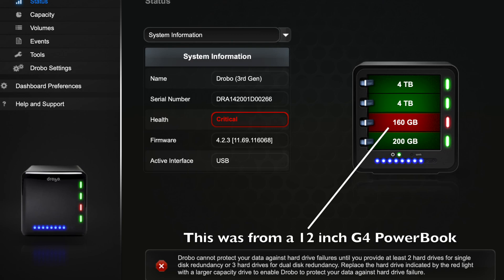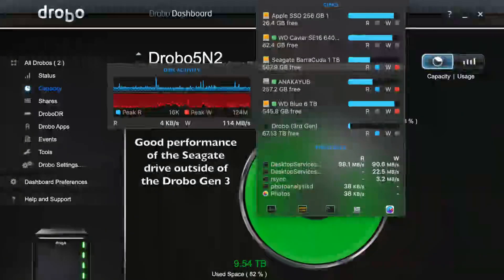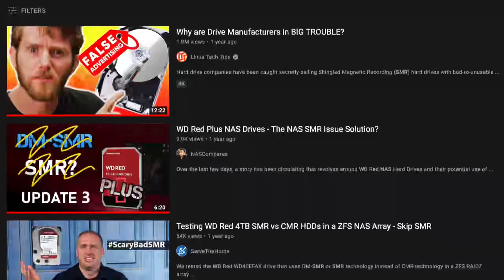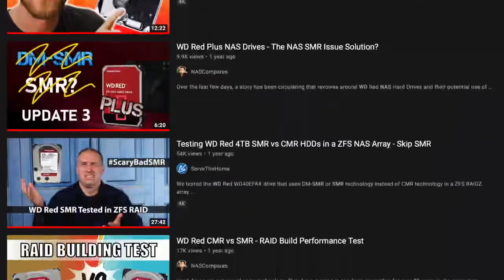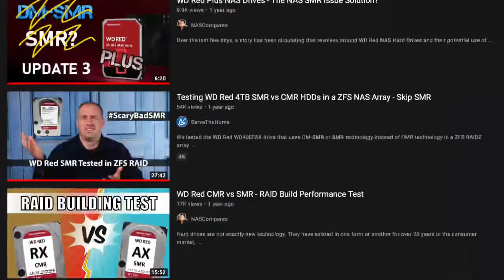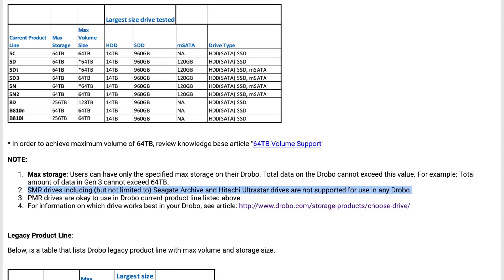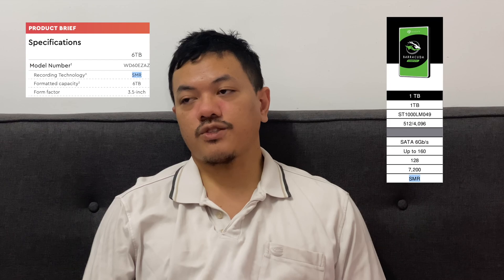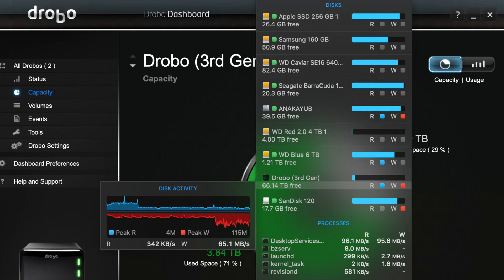SMR & Drobo: A Cause for Problems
In this video I describe the problems encountered when I inserted SMR (shingled magnetic recording) drives into my Drobo 5N2 and Gen 3.

Maybe this is the cause if your Drobo or other RAID device experiences disconnections/slowdowns/pauses in I/O operations/"good" drives being labelled as failed.